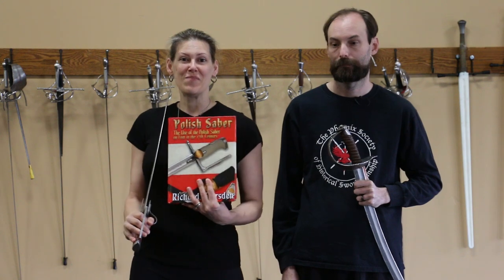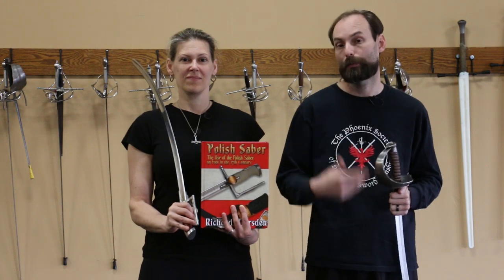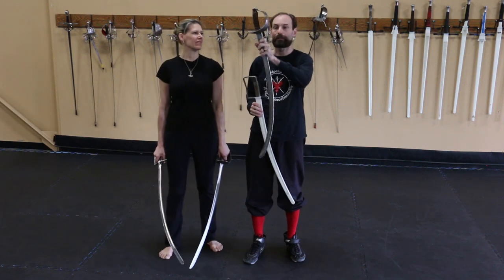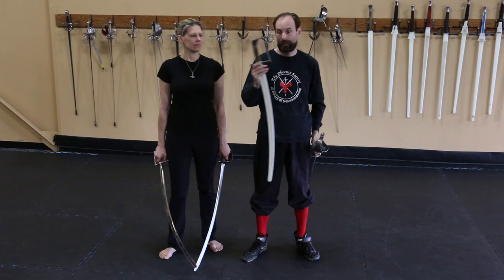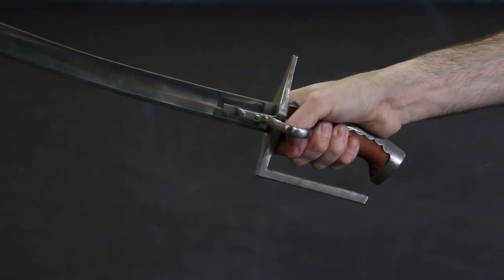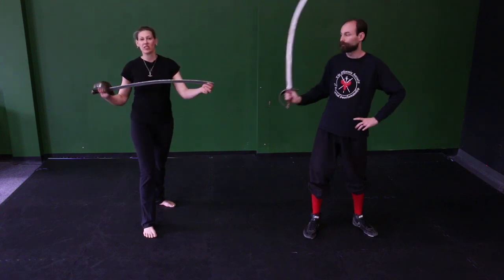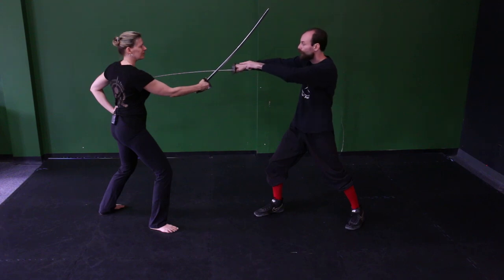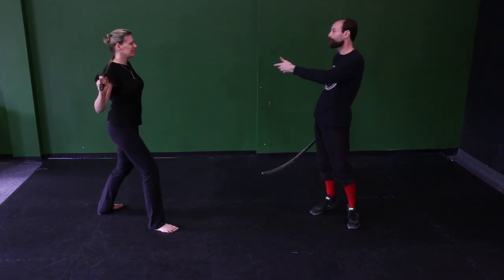Richard Marsden: Polish Saber - Showcasing HEMA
Host Nicole Smith and special guest Richard Marsden from the Phoenix Society of Historical Swordsmanship go over some of ins and outs, processes, and techniques involved in recreating the Polish system of saber fighting.